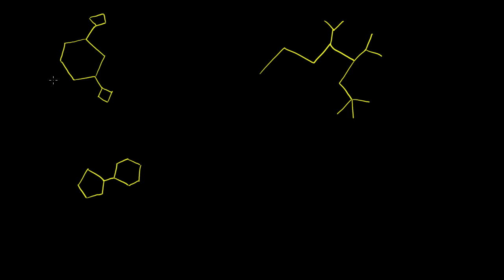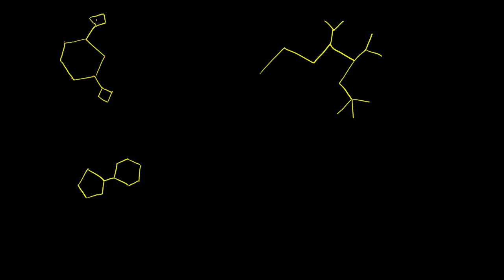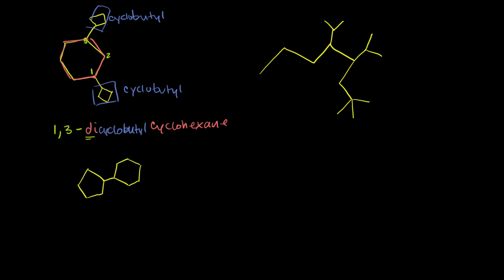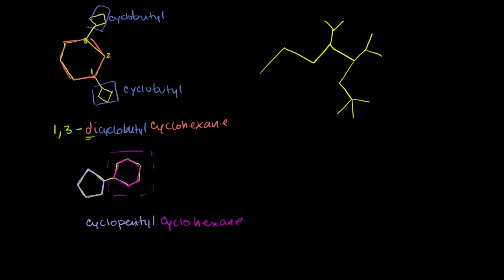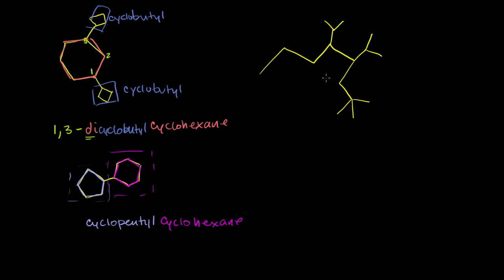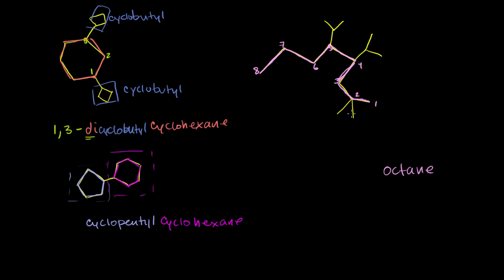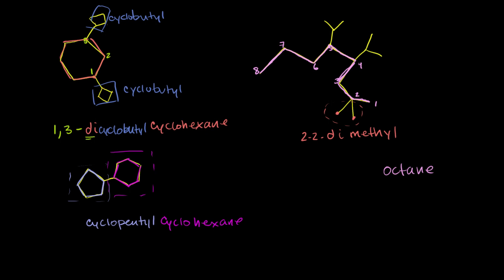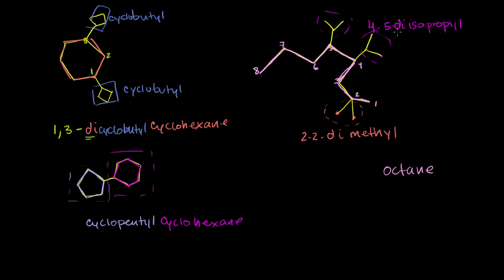Organic chemistry naming examples 2 | Khan Academy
Courses on Khan Academy are always 100% free. Start practicing—and saving your progress—now

Organic chemistry naming examples involving branching and rings. Created by Sal Khan.